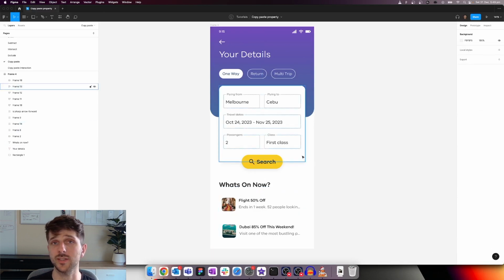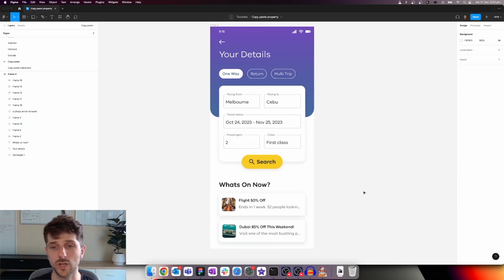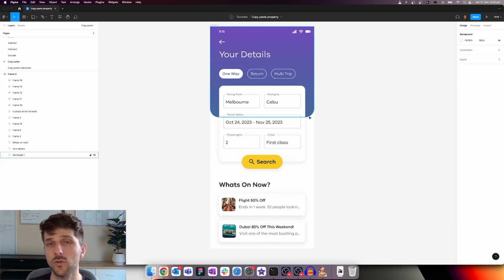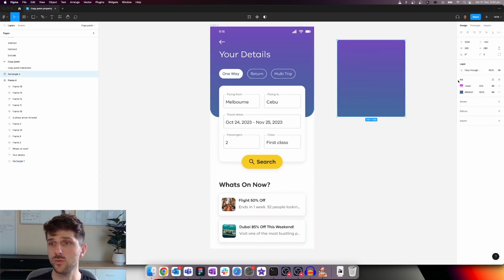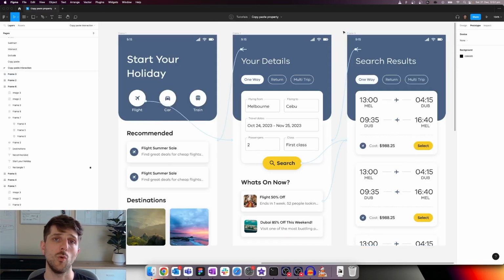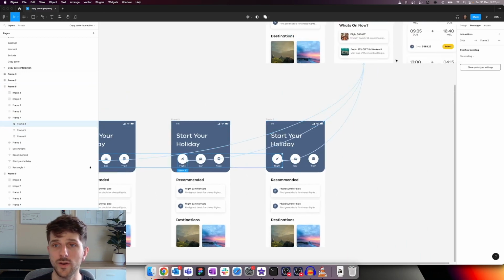Productivity Tip - Property Copy & Paste Will Save You So Much Time! | Figma | UI Design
This video shows you how you can quickly copy element and interaction properties across without having to do any rework. This save lots of time, allowing you to maximise your productivity and efficiency!

00:00 Intro
00:10 Element properties
01:38 Interactions